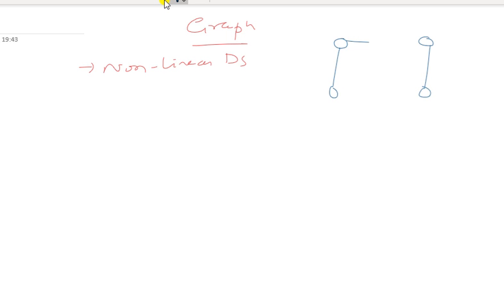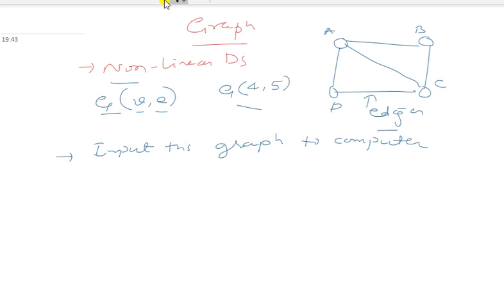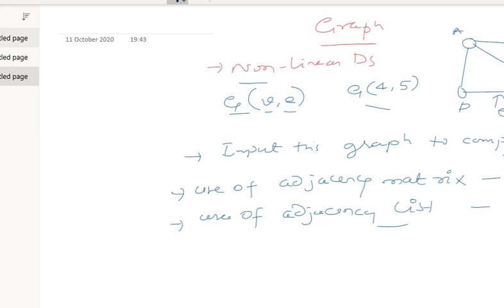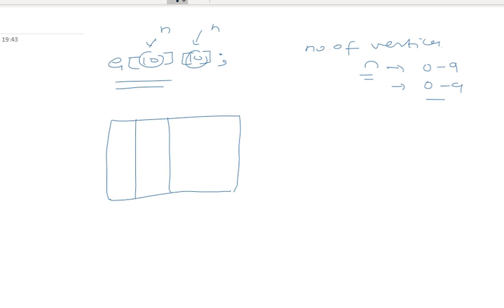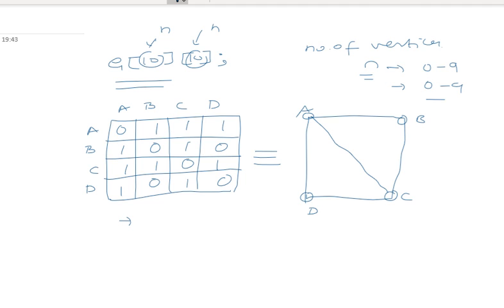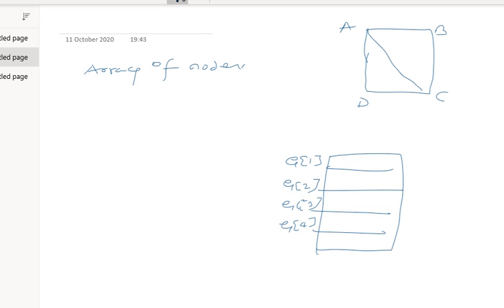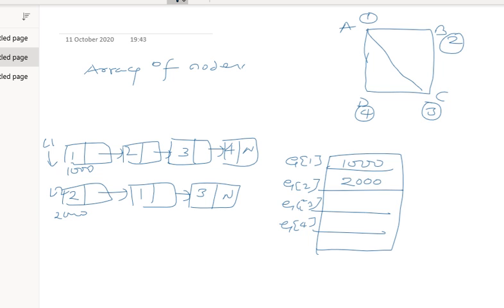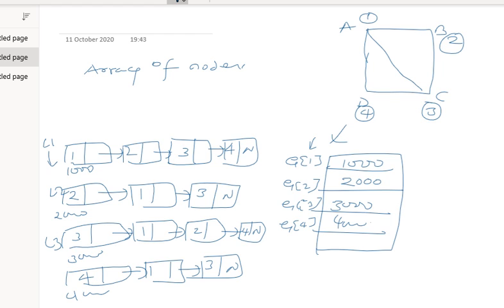DSA_IT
Video By: Riyaz A Jamadar
Subject: Data structures and algorithms
Course: SE
Topic: Graph representation methods